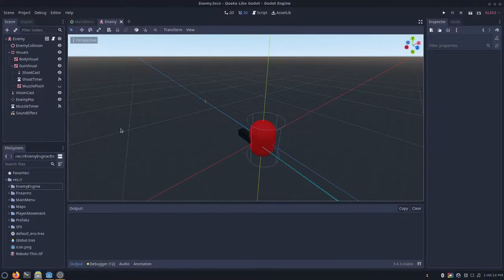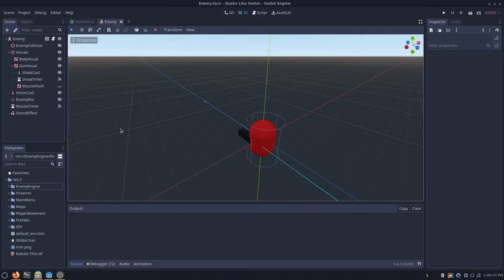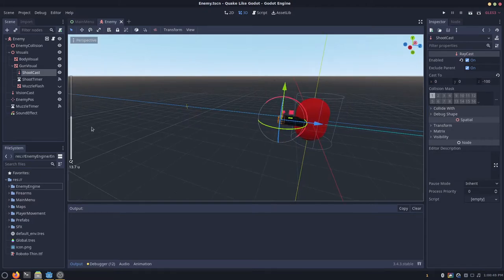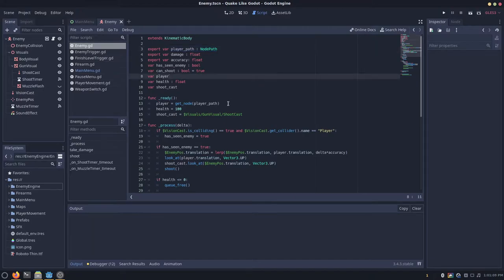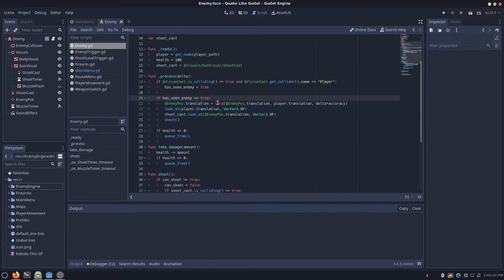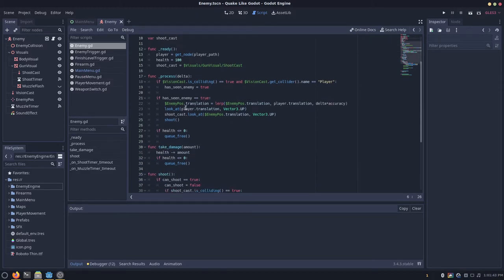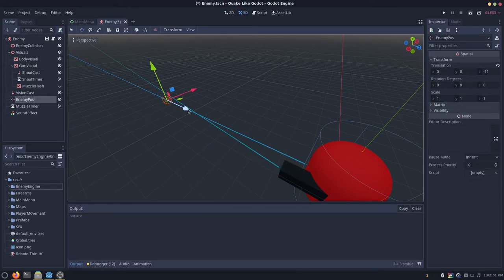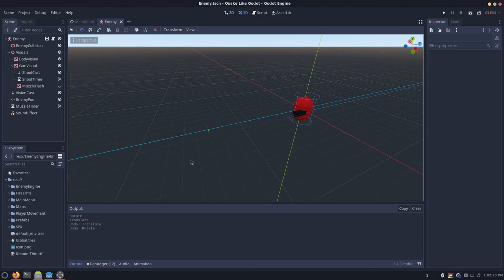How to Make Smooth Enemy Aiming In Godot!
This video will show you how to make enemies aim smoothly. I made this solution because I have problems with existing solutions to make enemies aim. They either do not aim smoothly as they just tell the raycast to look directly at the player or they are smooth and are just overly complex with a lot of lines of code. This solution is slightly more complex than just telling the raycast to look at but less complex than doing a bunch of math.

If you have ideas for videos then please comment the idea below! I am always looking for new ideas so I can educate you.